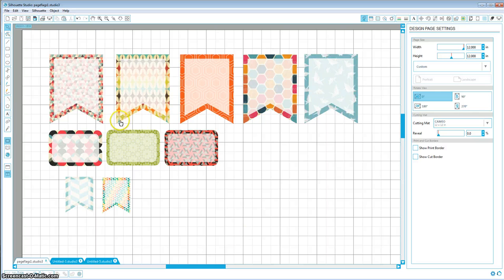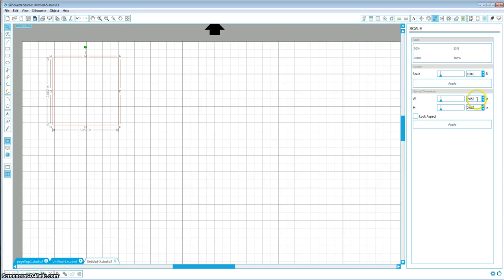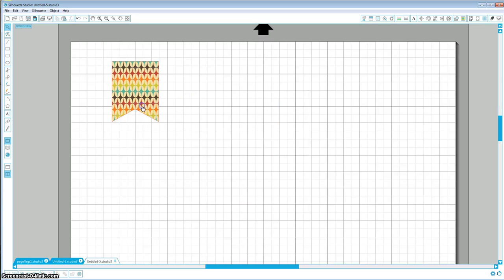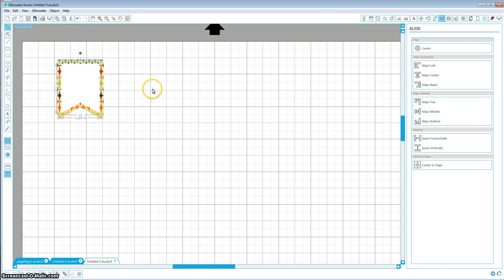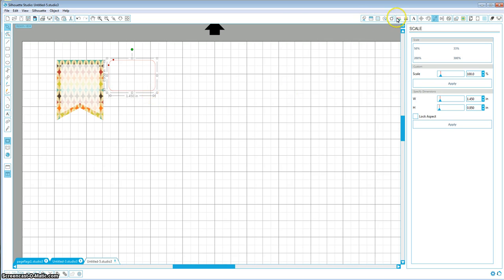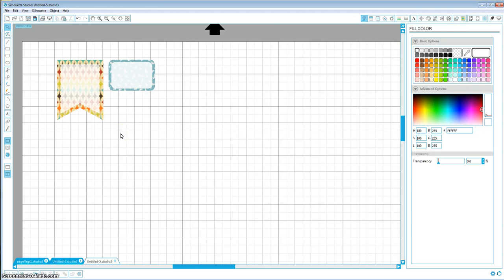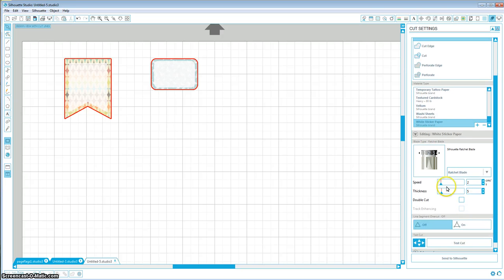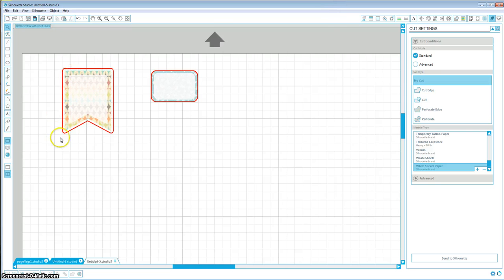How To: Full page flags, half boxes, and cut/offset settings for Silhouette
Tutorial on how to do full page flags, half boxes for the Erin Condren Life Planner in Silhouette Studio.

Also, how to use the cut/offset settings in Silhouette Studio.